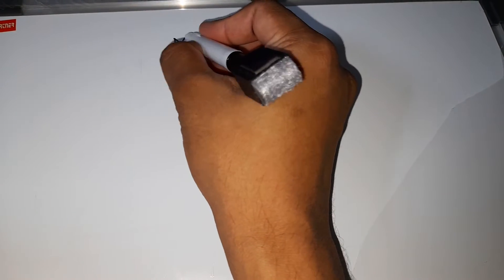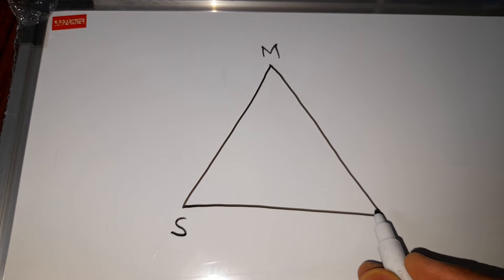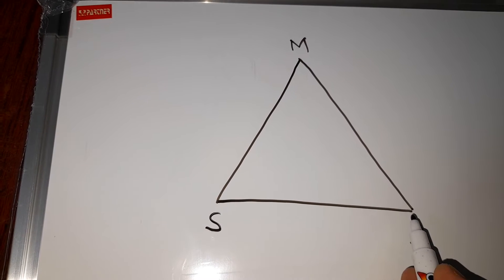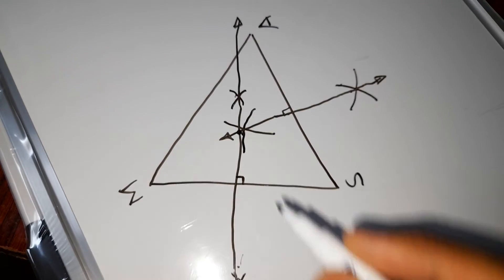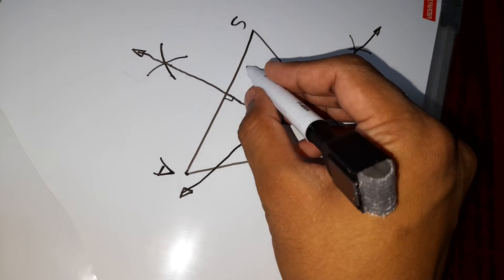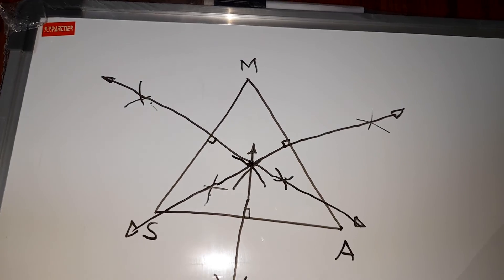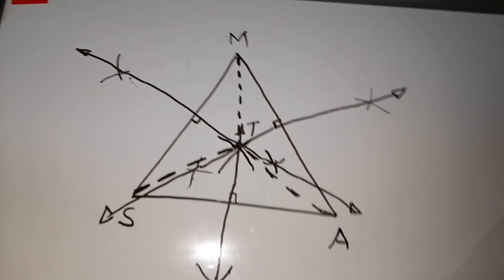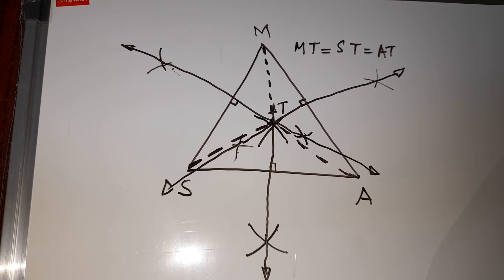Toy shop equidistant from 3 houses.Which geometrical construction to be used?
Maithili, Shaila and Ajay live in different places in the city. A toy shop is equidistant from the three houses. Which geometrical construction should be used to represent this? Explain your answer.

Std 7
Maths
Practice set 1
Q.no.5